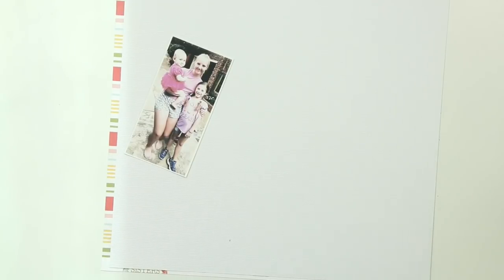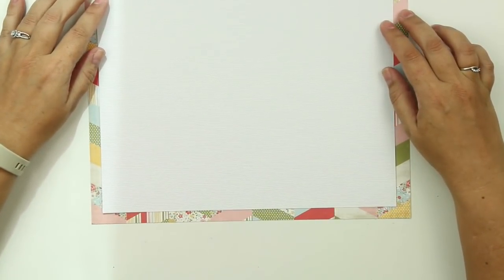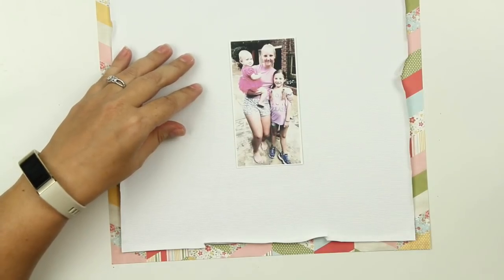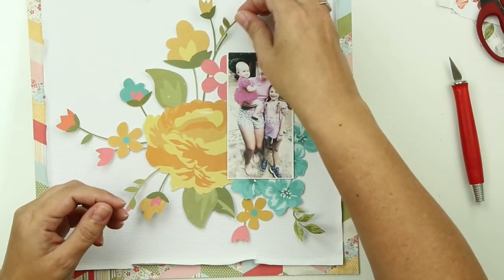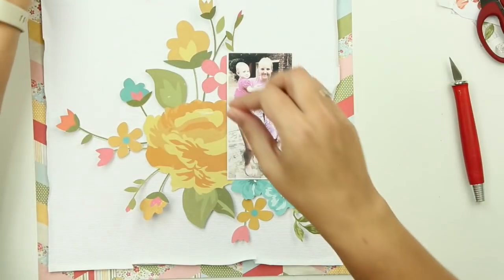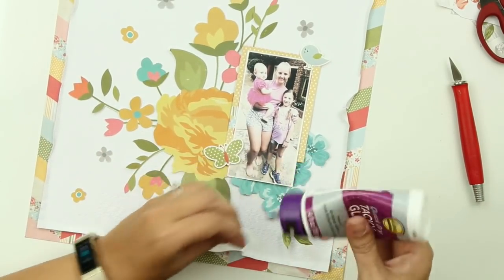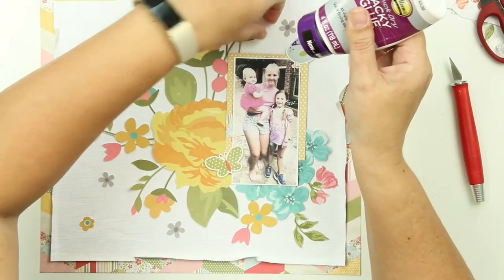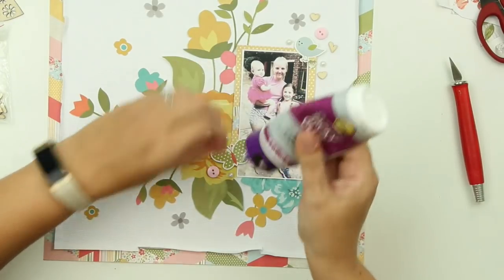Mini Kit Monday no. 10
Hi! It's time for another Mini Kit Monday layout!